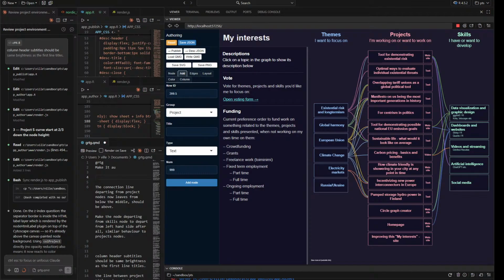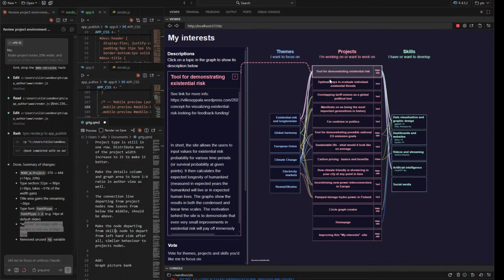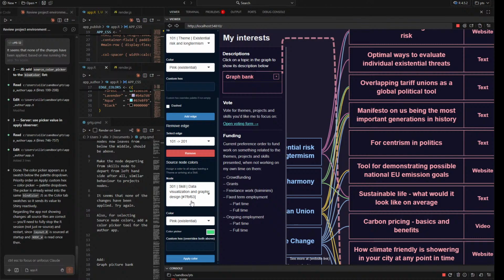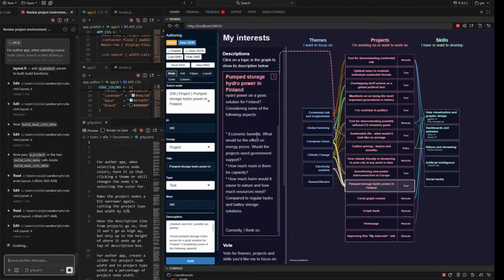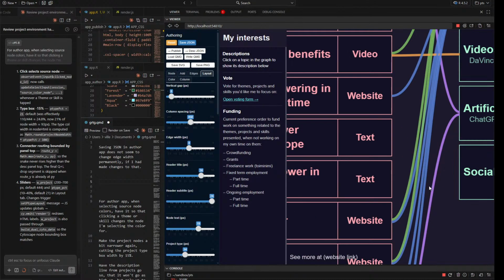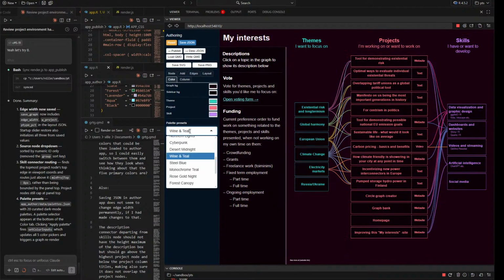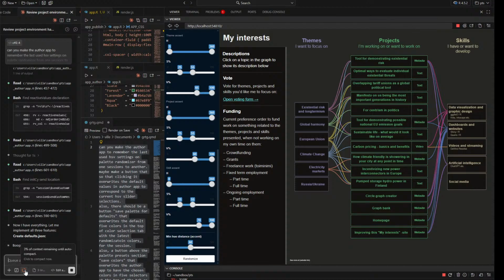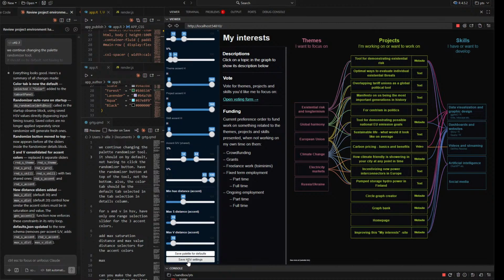My interests - themes, projects and skills